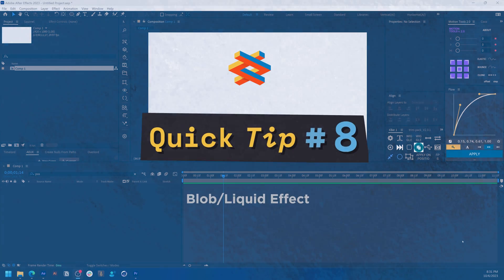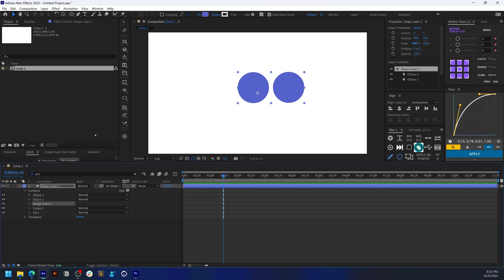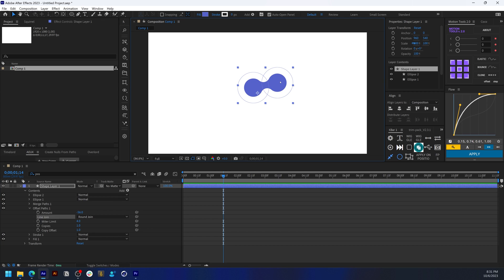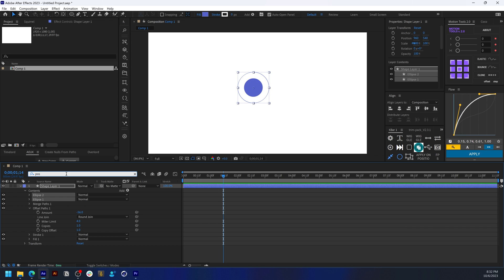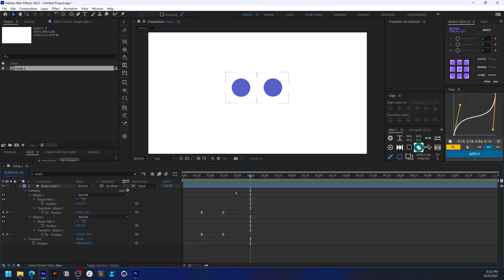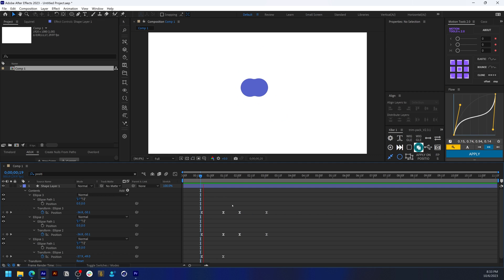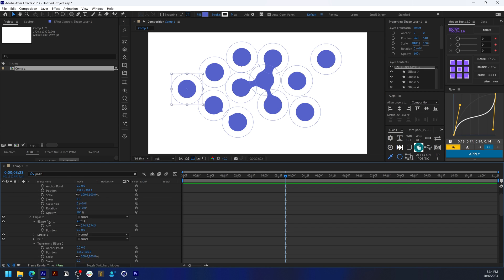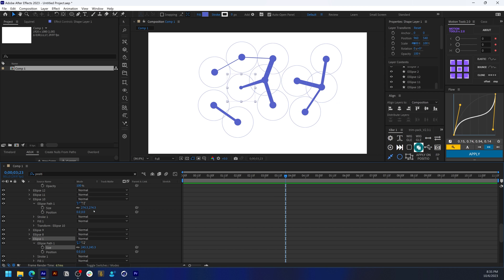Quick Tip 8 - Splitting Liquid Blobs Effect (Easiest way) After Effects Tutorial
Here's how I create a liquid animation effect in Adobe After Effects. In this After Effects tutorial, you will learn how to create fluid-moving shapes.

I hope this video brought some value to you! It means a lot to me.
Thanks!